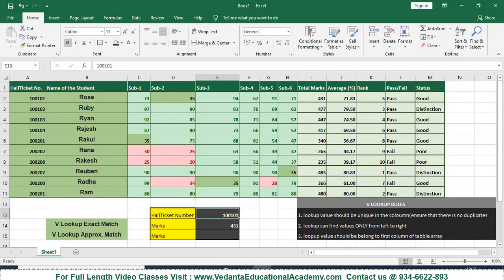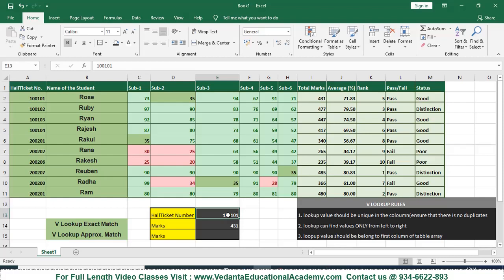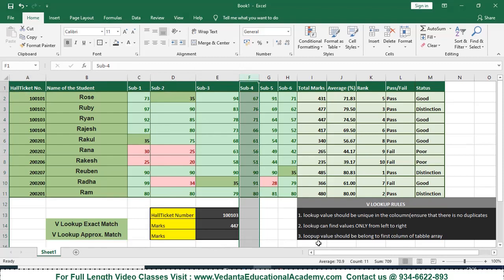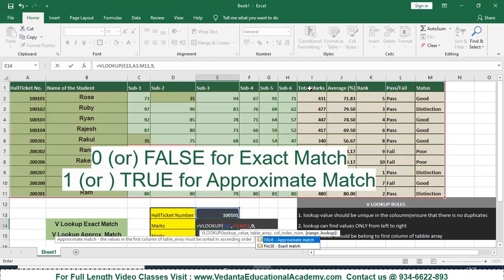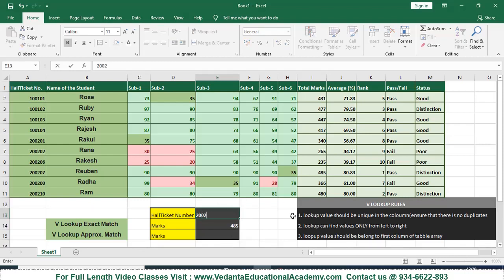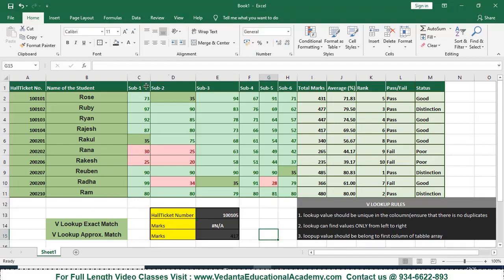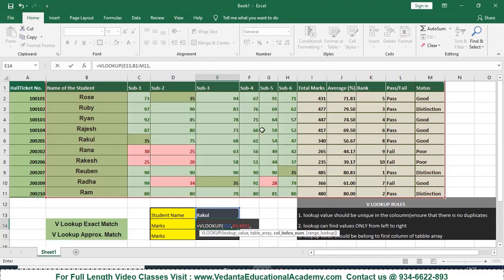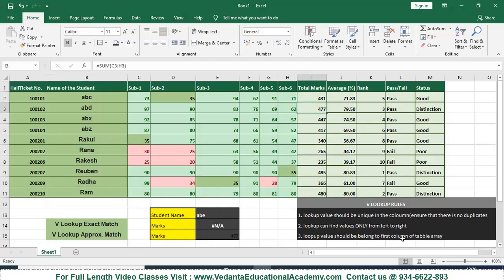VLookup Formula, Functionality, Rules, Approximate and Exact Match more IVedanta Educational Academy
• Computer Basics with Microsoft Office (English) INR. 699/-
• TallyPrime-TallyERP-GST-IncomeTax-TDS in Telugu (తెలుగులో) INR. 699/-
*** Tally Official Digital & Verifiable Certifications***

↓↓↓Full Course Links  Find Below ↓ – Vedanta Educational Academy ↓↓↓
1. Tally.ERP9 with GST Rs. 699/-
2. MS Excel Rs. 515 -
3. Tally.ERP9 + GST + MS Excel Rs. 1049
4. GST Master Pro Course - Rs. 399
5. Computer Basics – Rs. 3500
Full Course Links Udemy
1. Tally.ERP9 with GST (Learn with Tally Authorized Faculty) -      INR. 455 –
2. MS EXCEL – INR 455 –
3. TALLY.ERP9 + GST + MS EXCEL 9COMBO PACK) INR. 455 –